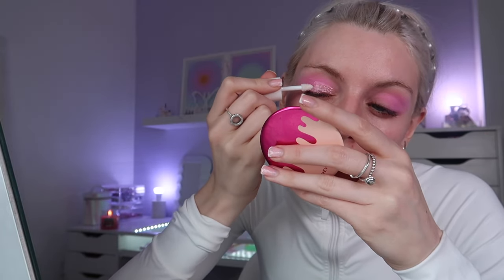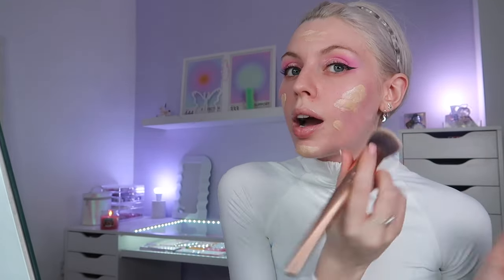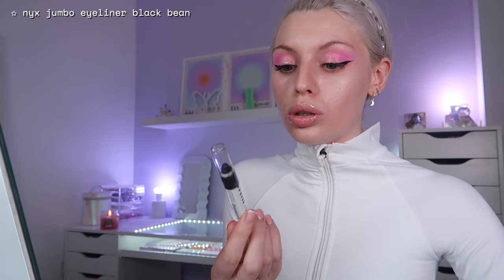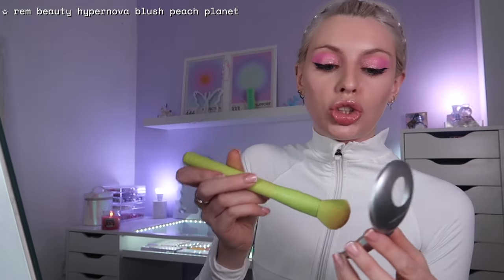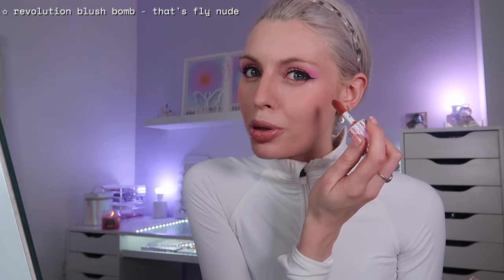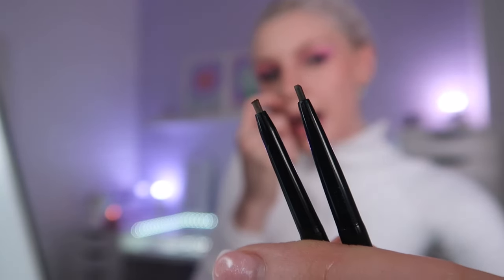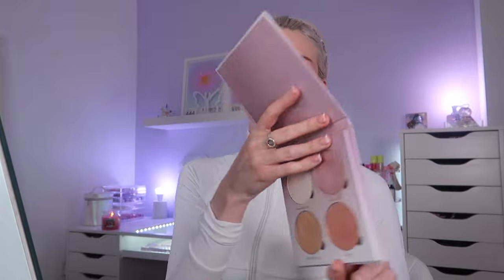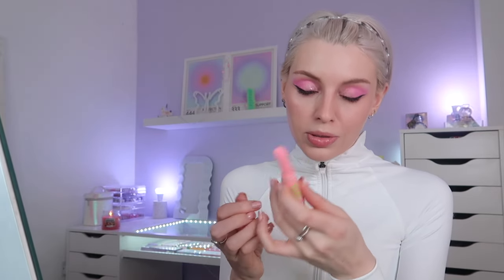pov: grwm *like we're on facetime*🎧girl talk, answering your questions⋆⁺₊✧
pov: we are doing a chit chat grwm whist i answer some of your questions and testing some new makeup

★products in this video★:
☁️eyes:
beauty bay eye base primer
primark x i heart revolution chocolate brow wax

primark x i heart revolution watermelon glowing fixing spray
collection shine bright highlighter

☁️lips:
nyx fat oil slick click lip balm clout

⬇︎answers to some question’s you might have⬇︎

- setup
lights: yongnuo yn600l led fill lights x2 & neewer led ring light
camera: sony a6500 w/ sigma f1.4 30mm lens/ g7x mark ii